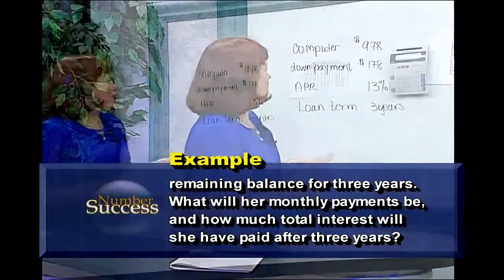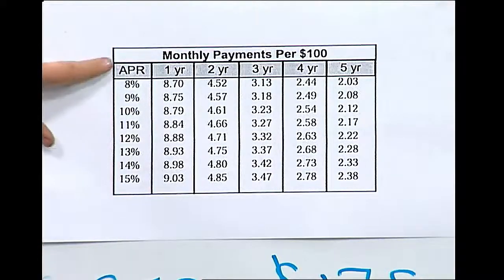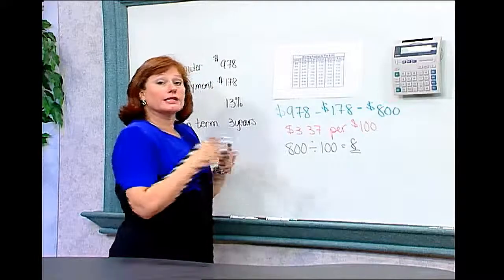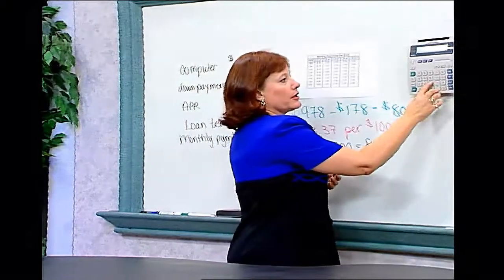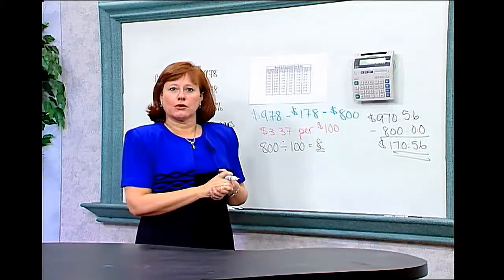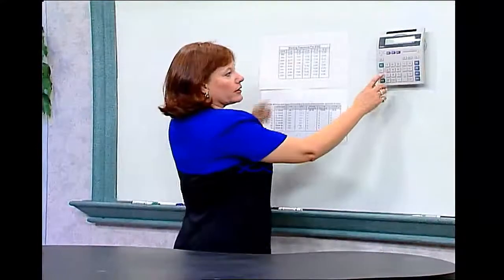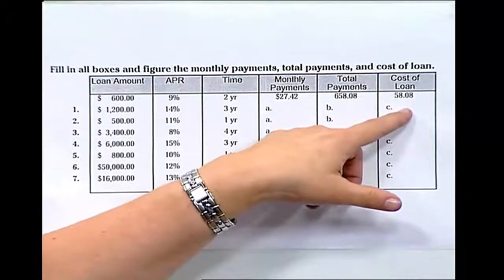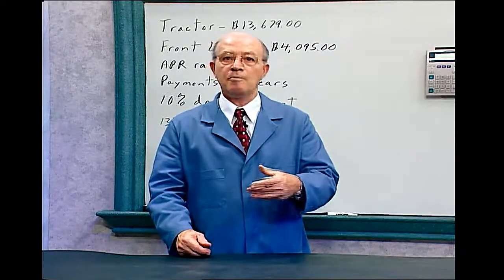Life Skills Math Power-Monthly Installment Payments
Number Success Life Skills Math Power Book 8, Page 58.